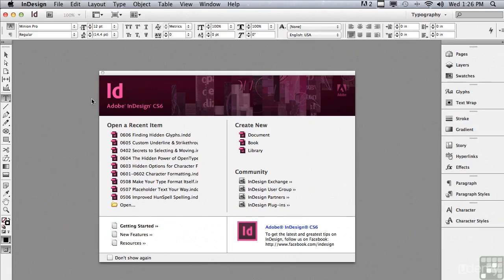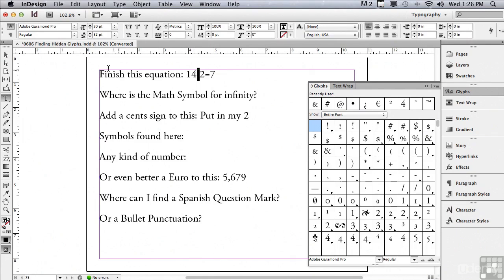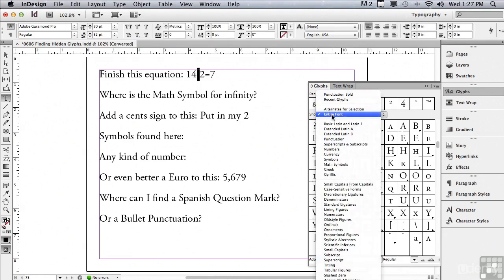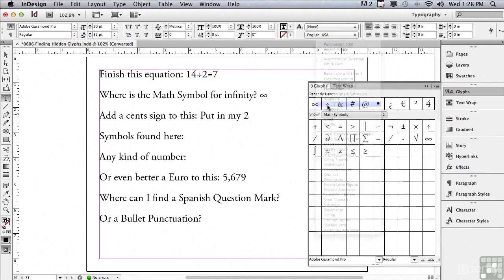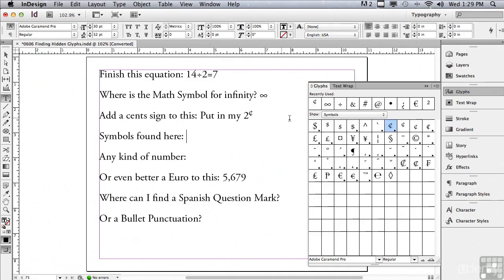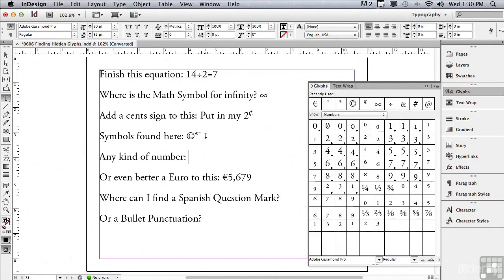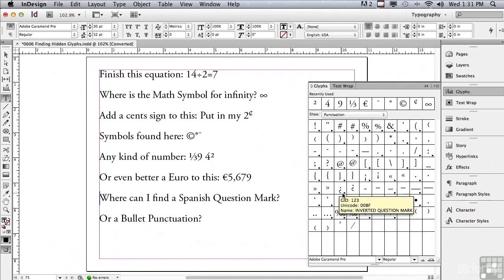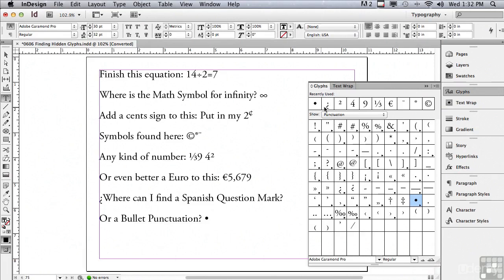tutorial adobe indesign Finding Hidden Glyphs With